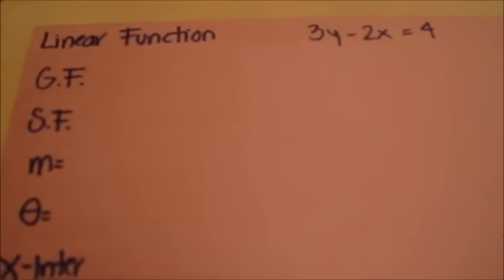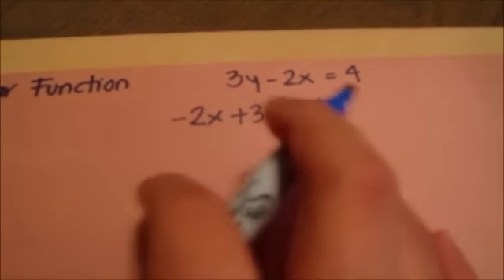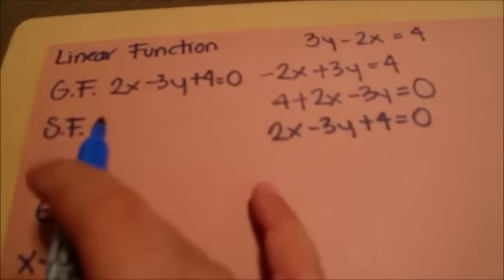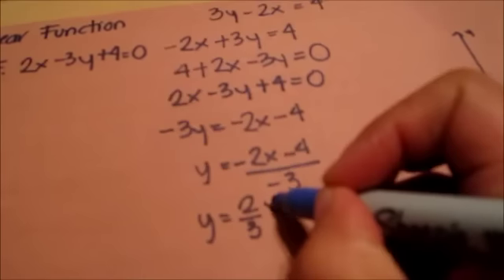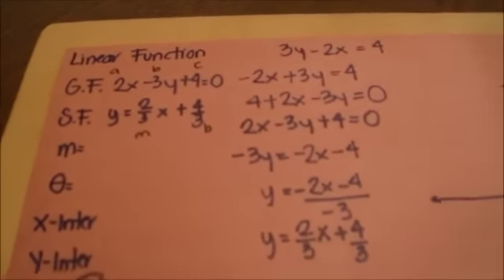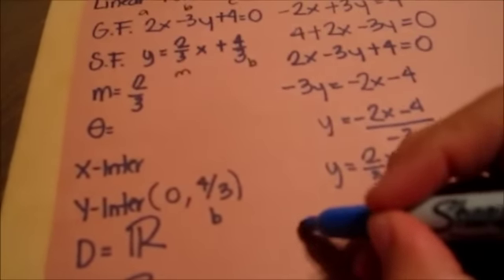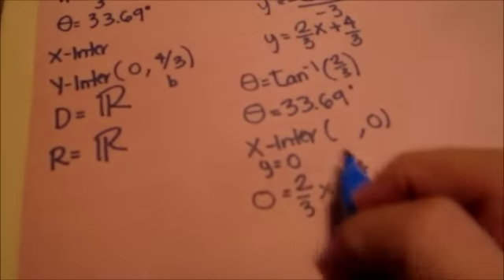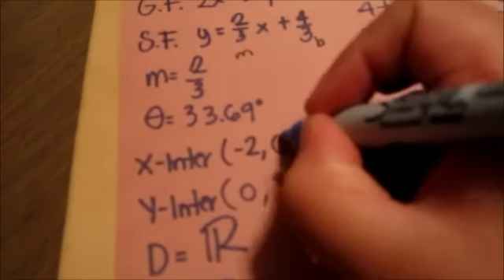Linear Function 01